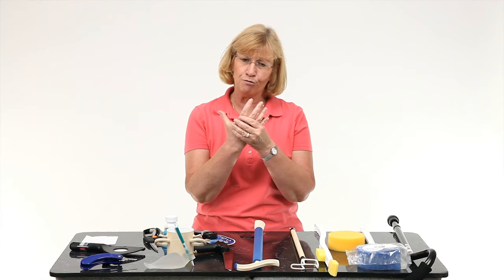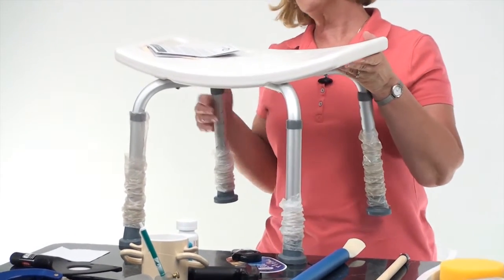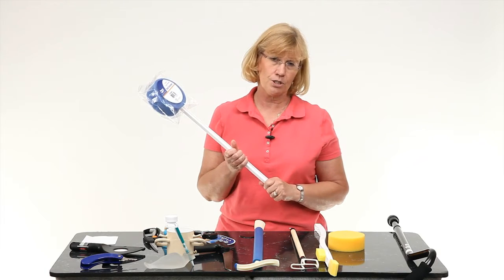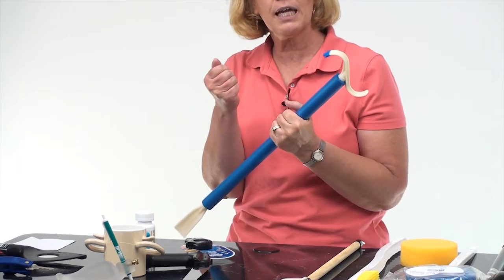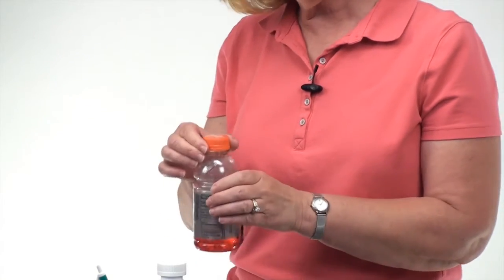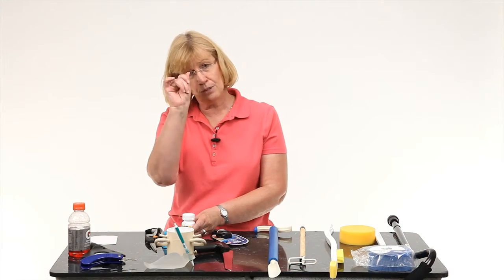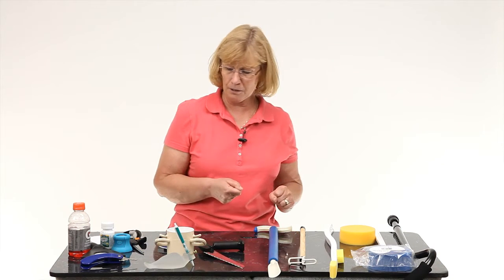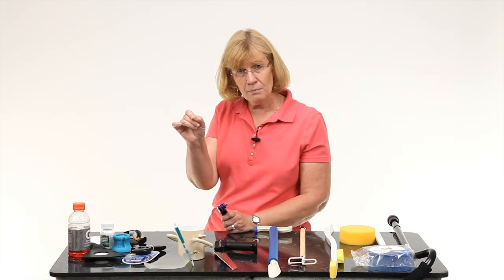How to Live with Arthritis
How to live with arthritis and manage arthritis pain. Our Occupational Therapist discusses aids that make living with arthritis more comfortable. From Dressing to opening the car door, there are devices that allow those living with arthritis to help maintain their independence.

2. Norco® Bath Sponges - Part # NC28644
3. Dr. Joseph's Footbrush - Part # NC38336
4. Dressing Stick - Part # NC28575
5. Dressing Pal™ Shoehorn & Dressing Aid - Part # NC28581
6. Good Grips® Jar Opener - Part # NC28199
7. Medi-Grip Bottle Opener with Magnifier - Part # NC24039
8. Fiskars® Softouch™ Scissors - Part # NC12565
10. 5-in-1 All-Purpose Opener - Part # NC24012
11.  Thumbs Up™ Cup - Part # NC35282
12. Key Turner III - Part # NC28255